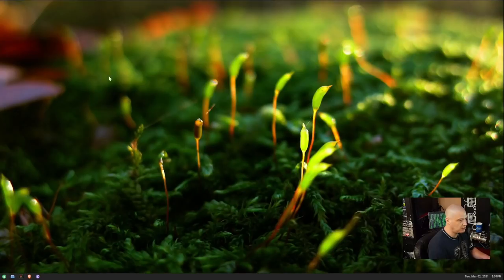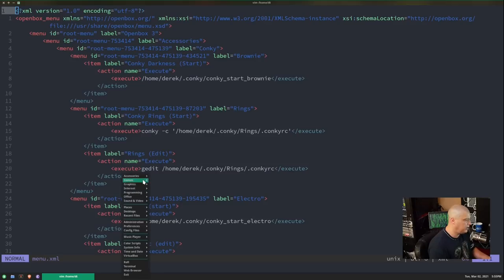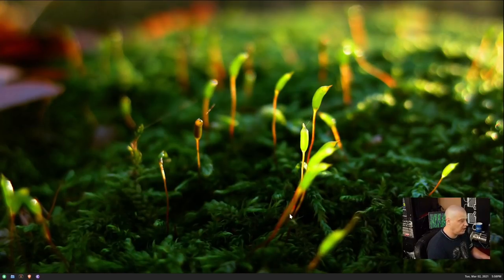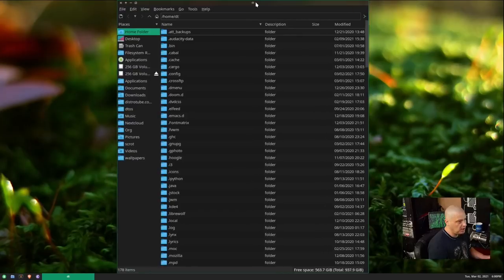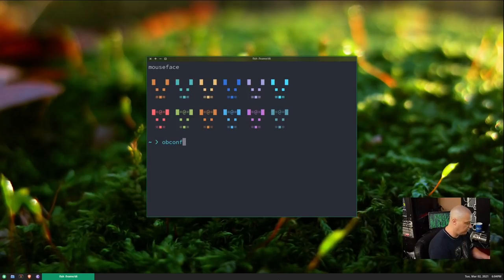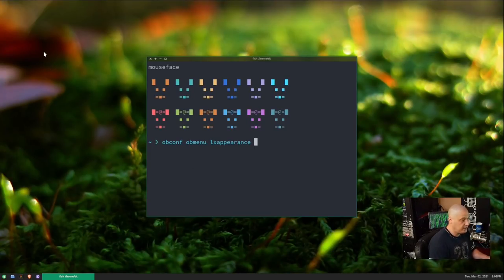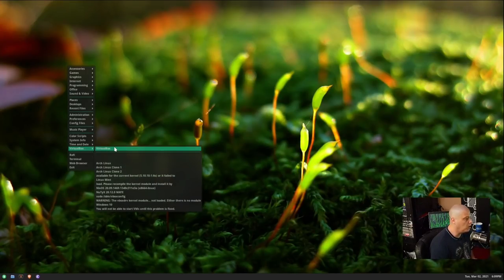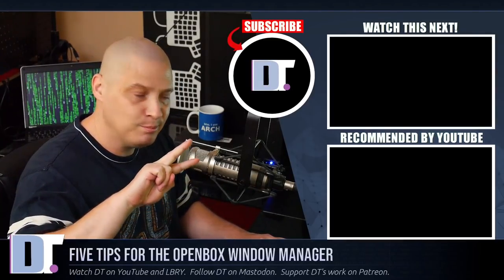Five Tips For The Openbox Window Manager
Openbox has always been my favorite floating window manager.  It holds a special place in my heart due it being the first window manager that I used when I switched to Linux.  And I still find it so darn comfy to use!